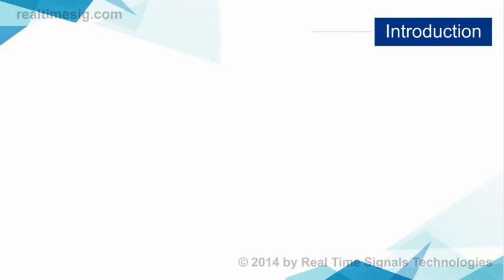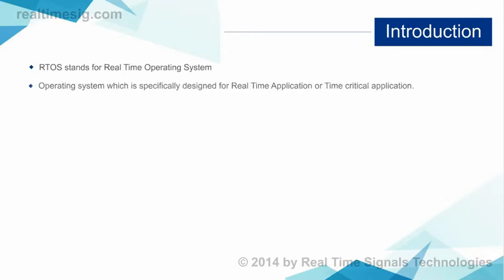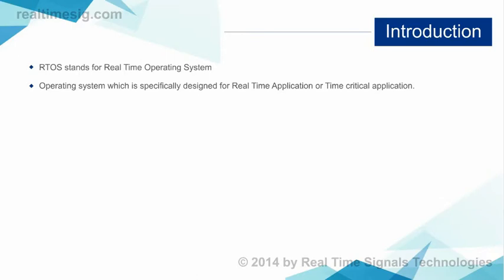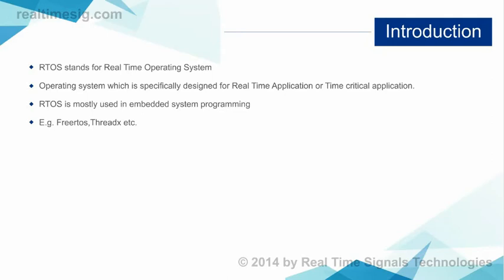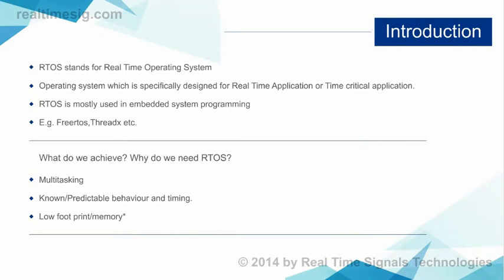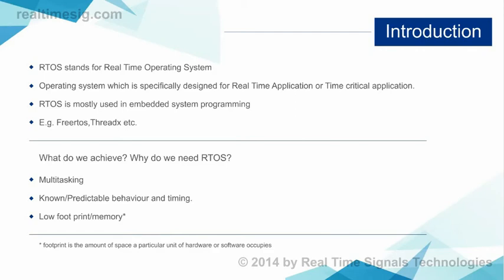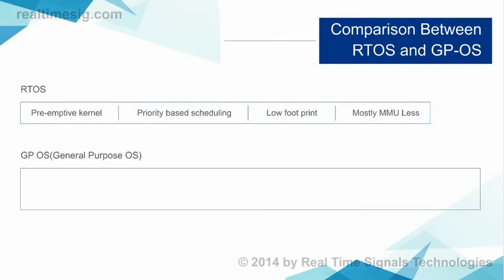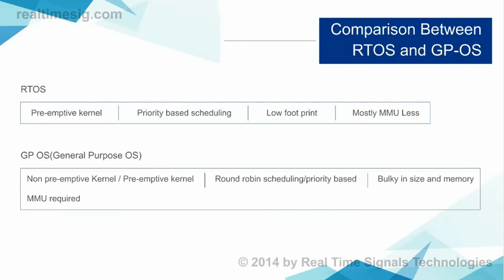RTOS Real Time Operating Systems Introduction Difference between RTOS and GPOS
Basics and application of RTOS. Difference between RTOS and GPOS